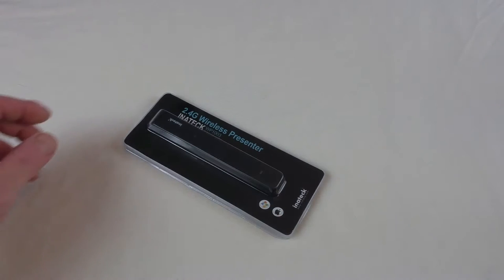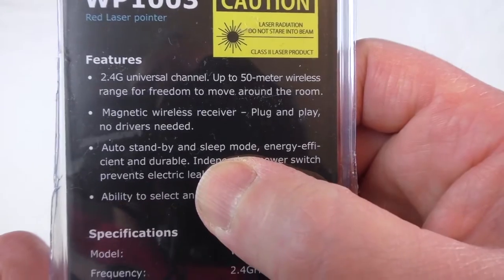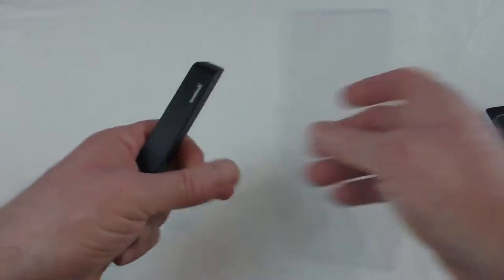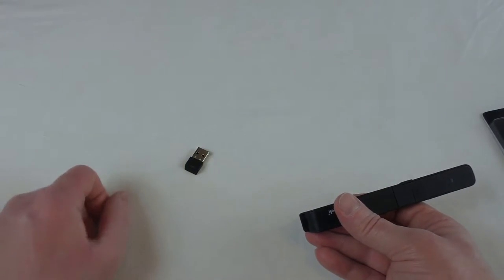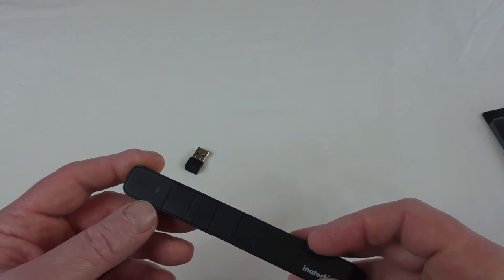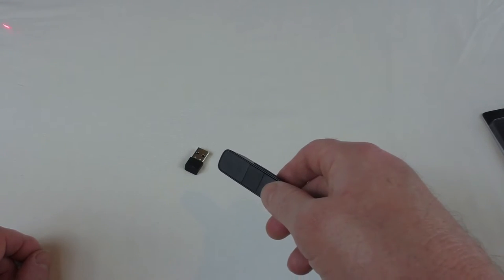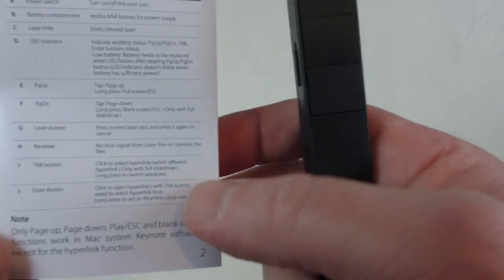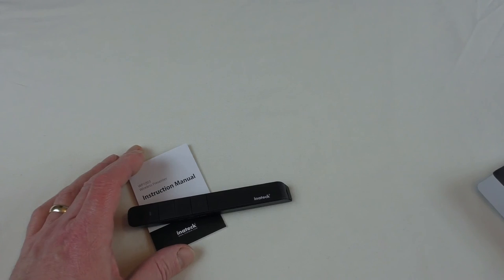Inateck wireless presenter